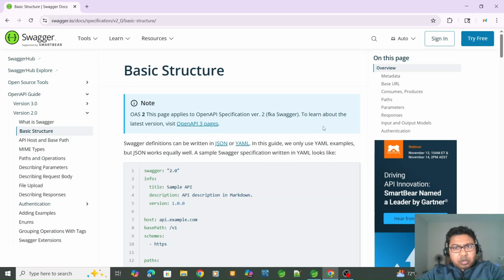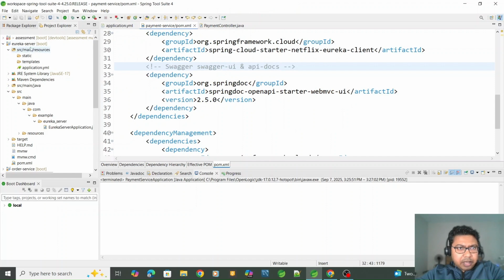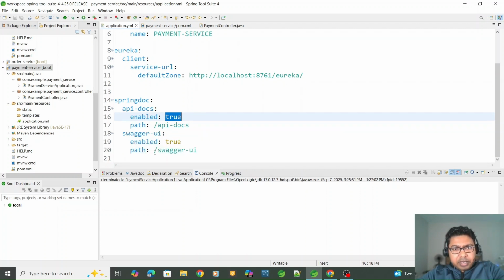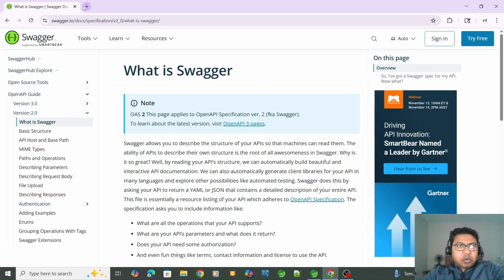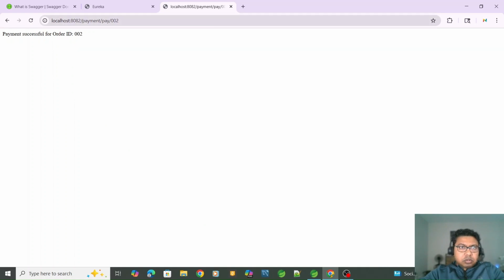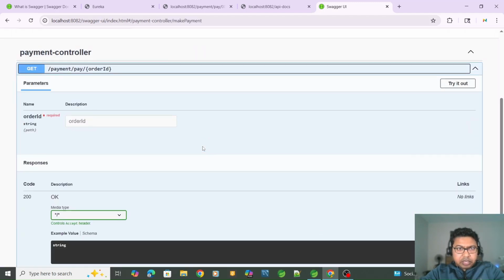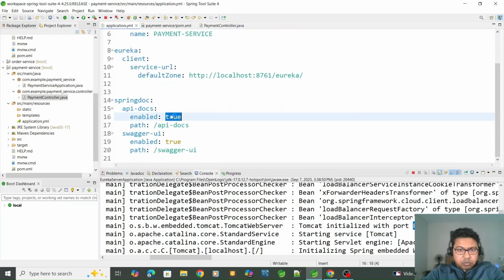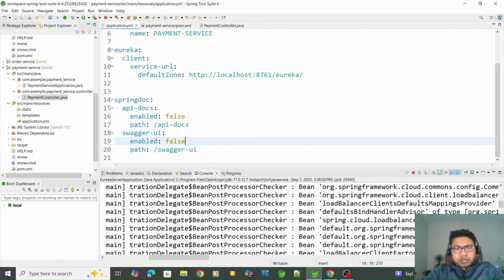Master Swagger in 10 Minutes | API Documentation Made Easy | Hands-On Demo | CODEwithROY | CH16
Master Swagger in just 10 minutes and learn how to create professional API documentation effortlessly! In this hands-on demo, we’ll guide you step by step on integrating Swagger with Spring Boot and show you how to document your REST APIs like a pro.

Whether you’re a beginner or preparing for developer interviews, this tutorial will help you understand the essentials of Swagger, OpenAPI, and best practices for API documentation. By the end of this video, you’ll be able to create clear, interactive, and easy-to-use API docs that will impress your team or hiring managers.

What you’ll learn in this video:

Introduction to Swagger and OpenAPI
How to integrate Swagger in Spring Boot applications
Documenting REST APIs with Swagger annotations
Hands-on demo for creating interactive API docs